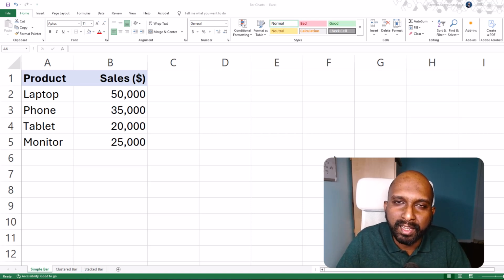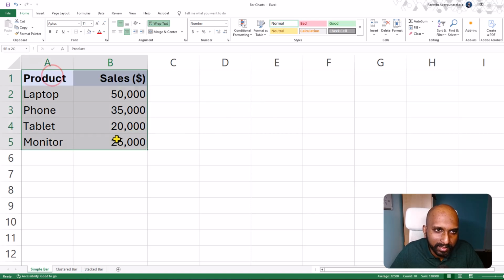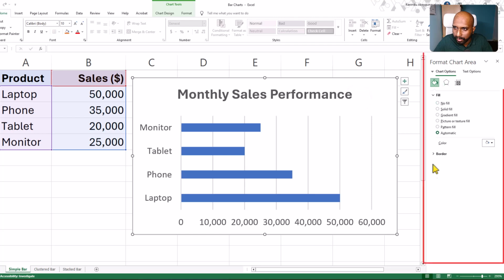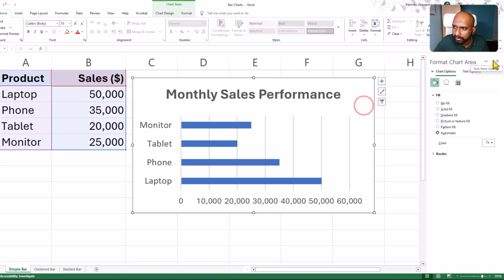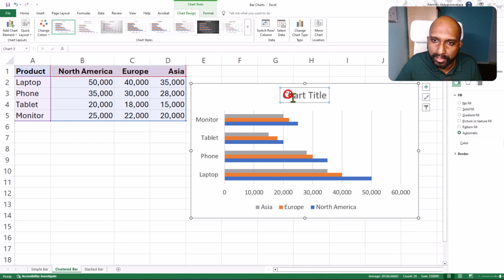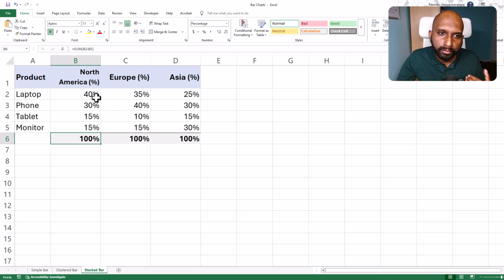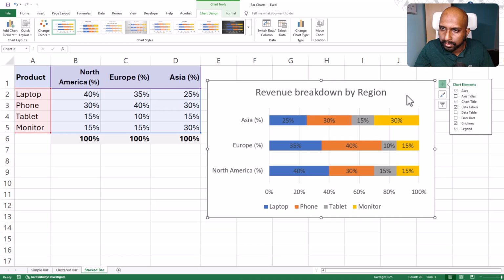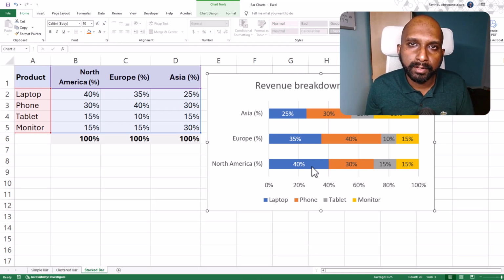How to Create Bar Charts in Excel | Simple, Clustered & 100% Stacked Bar Charts Explained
🎯 Learn How to Create Bar Charts in Excel – Simple, Clustered & 100% Stacked!
In this easy-to-follow Excel tutorial, you’ll learn how to create and customize bar charts step by step, including:

✅ Simple Bar Charts
✅ Clustered Bar Charts
✅ 100% Stacked Bar Charts

We’ll walk through real-life examples and help you choose the right chart type to visualize your data effectively. Whether you're a beginner or brushing up your Excel skills, this video has something for you!

📊 What you'll learn:

How to insert bar charts in Excel

The difference between simple, clustered, and 100% stacked bar charts

How to interpret chart data and add customizations like titles, labels, and legends